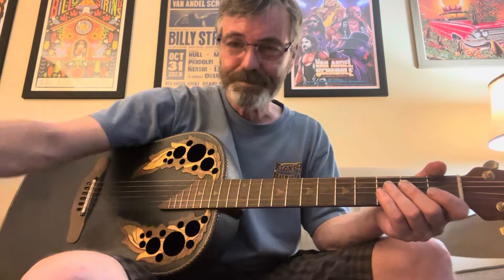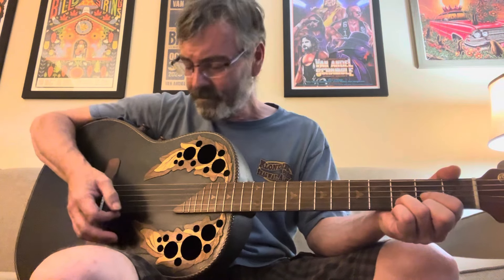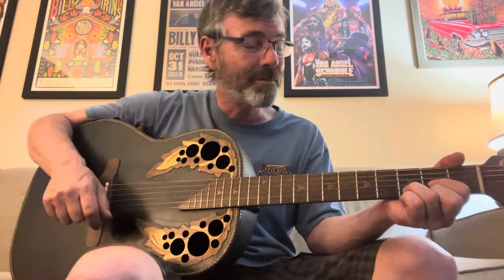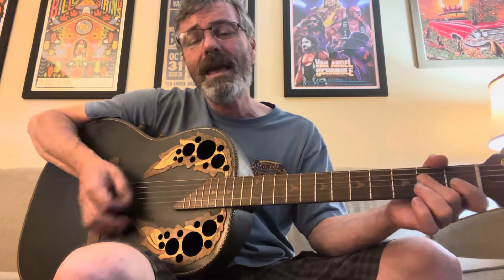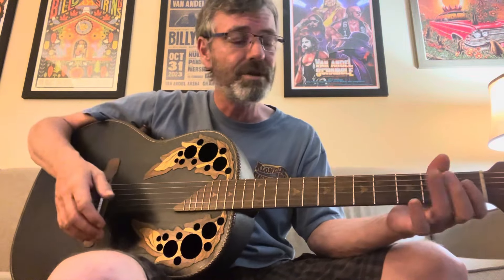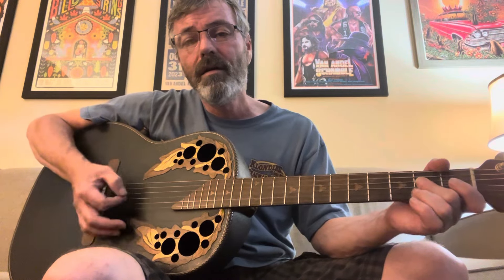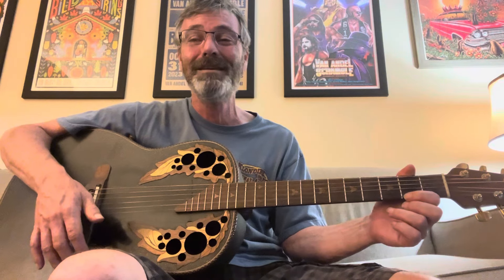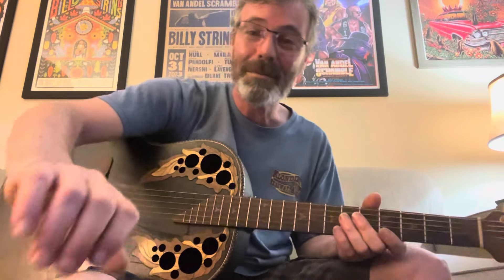How to play American Girl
How to play Acoustic Tom Petty American Girl  whiskey Tuesday